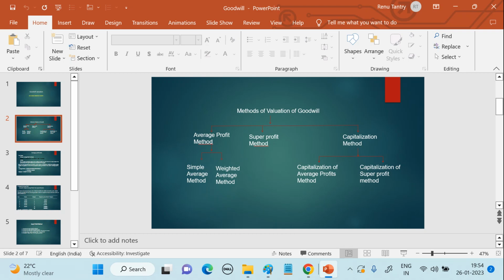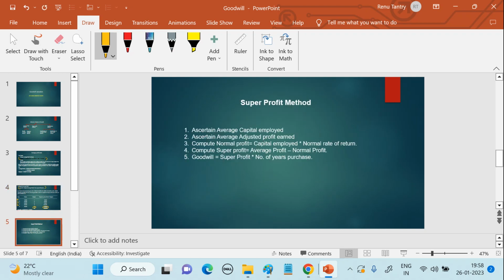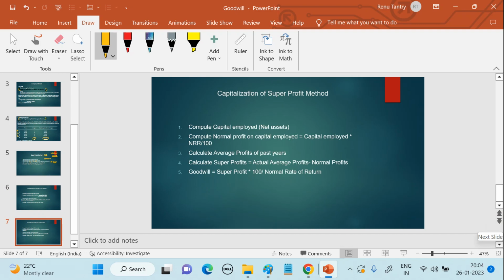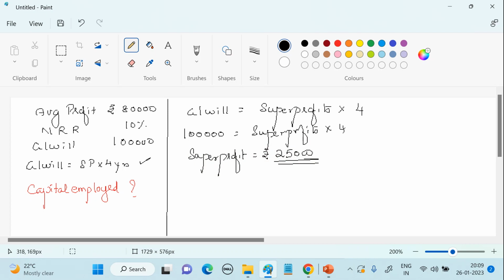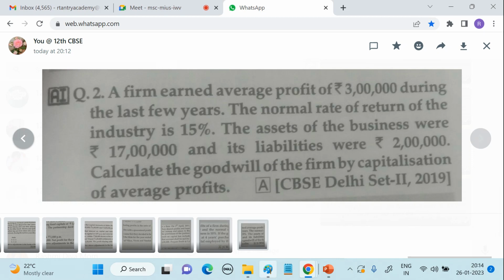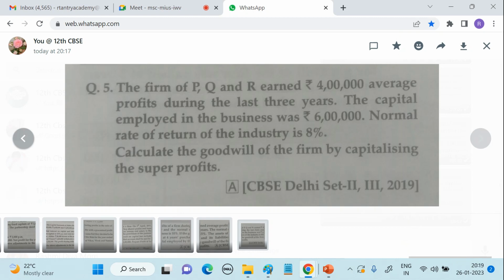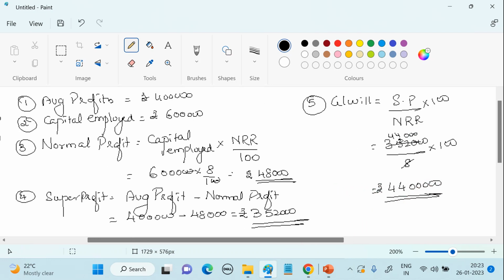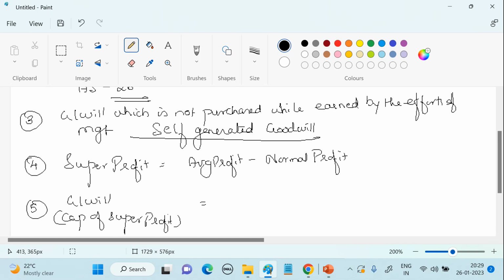Quick Revision of Goodwill valuation By CA Renu Srikanth Tantry in English. A must watch!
In this video, one can learn the different methods of valuation of Goodwill and also can get to understand the concept through the solving of few variety of question from the topic from previous year examination.